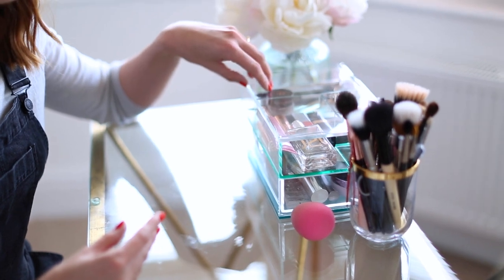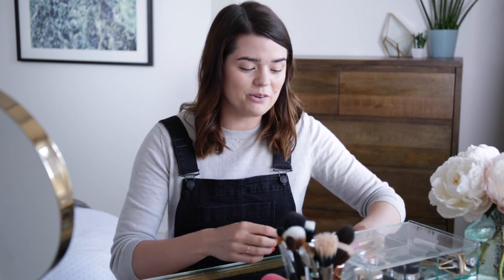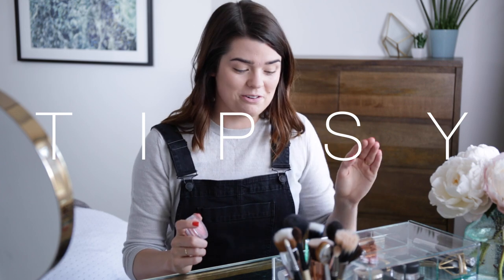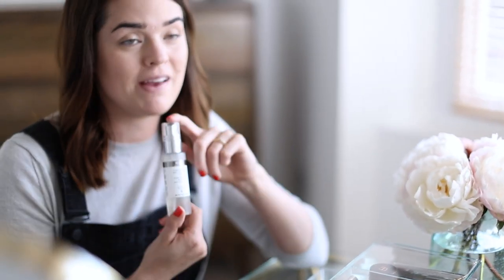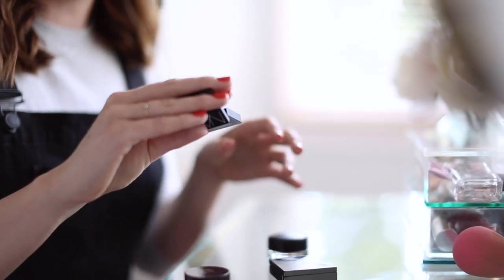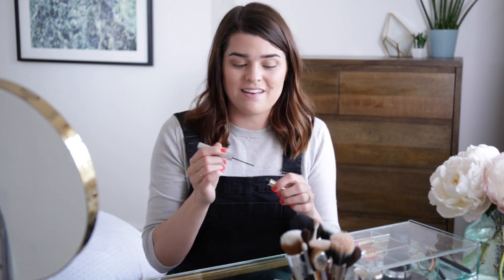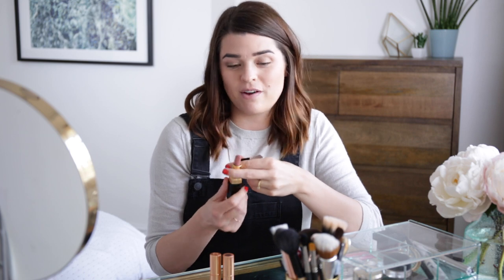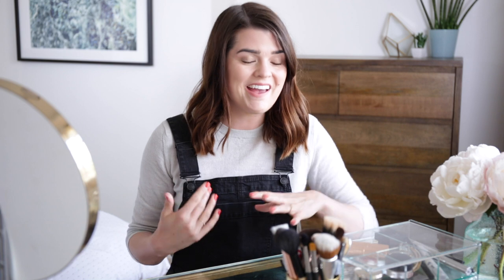My Everyday Makeup Routine | ViviannaDoesMakeup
The one where I show you what’s in my current everyday makeup box and throw it on my face. The ‘no makeup, makeup’ love continues ;) Apologies for the fluffy sounding audio - MY BAD! Will rectify for the next video.

Snapchat - viviannamakeup (I LOVE SNAPCHAT!!)

It Cosmetics Your Skin But Better CC Cream in Fair & Light

Thanks to Lauren - for helping me film this!